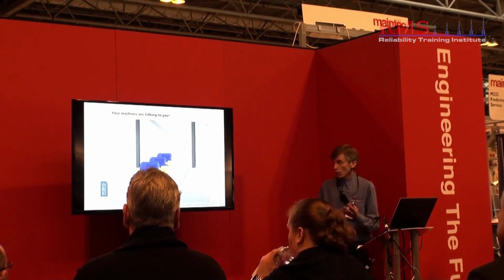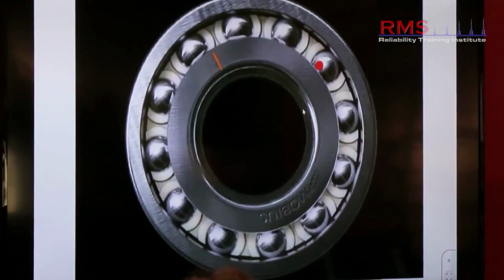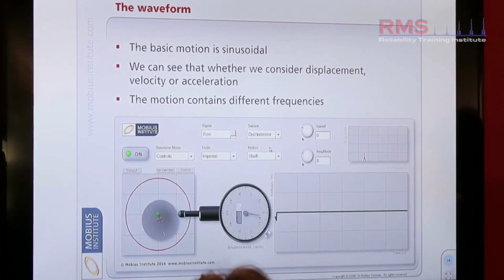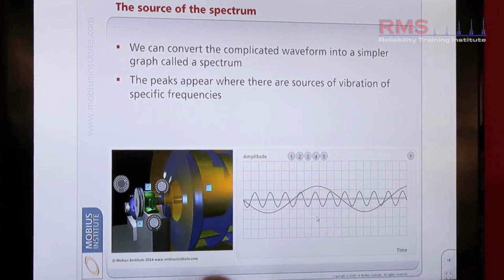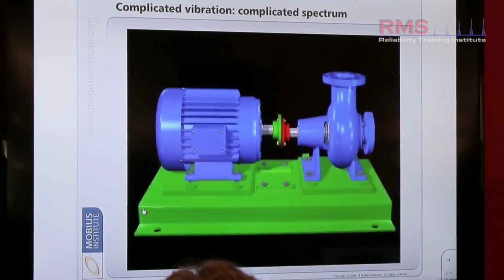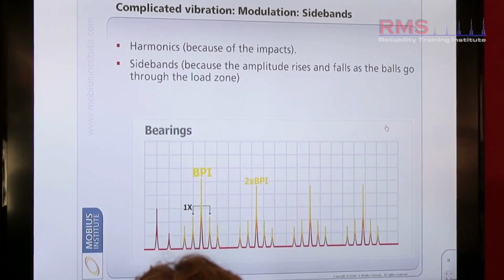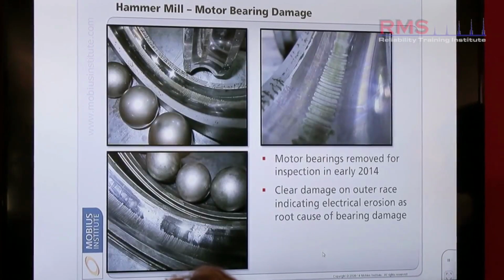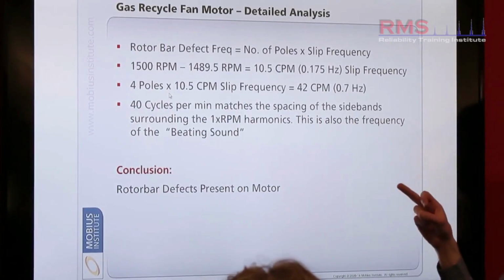Vibration Analysis Focusing on the Spectrum (Remastered)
Dean Whittle from RMS looks at the vibration spectrum for machinery fault analysis. If you would like to attend an accredited vibration analysis course (CAT-I, II or III).

* This version of the video has noise reduction technology applied as the background noise in the orginal was not ideal. - RMS IT Team